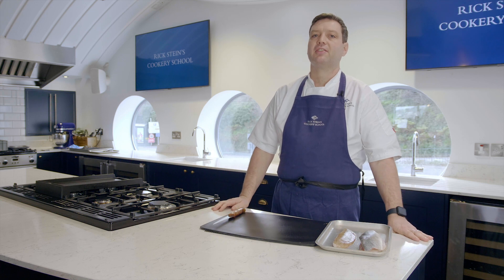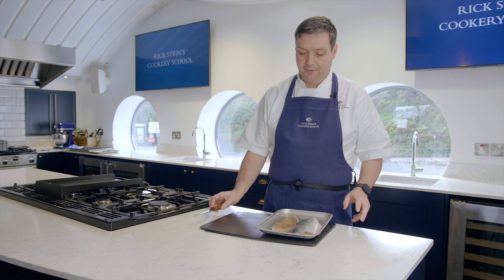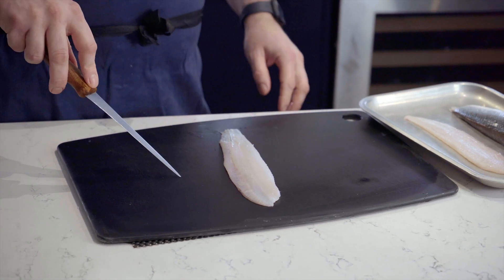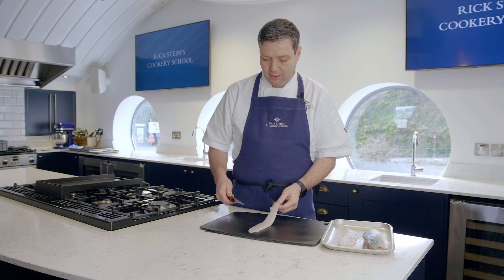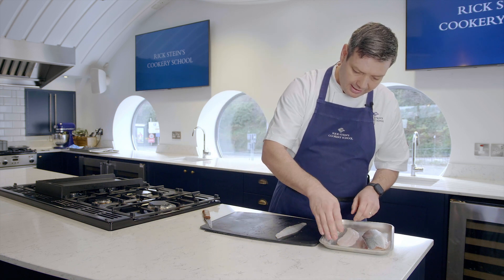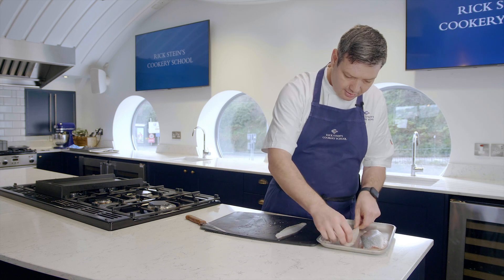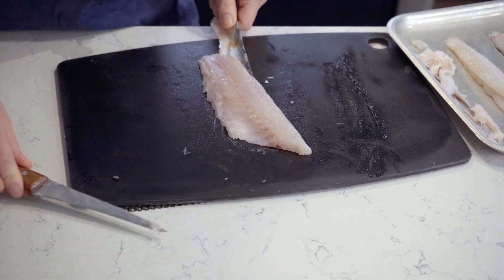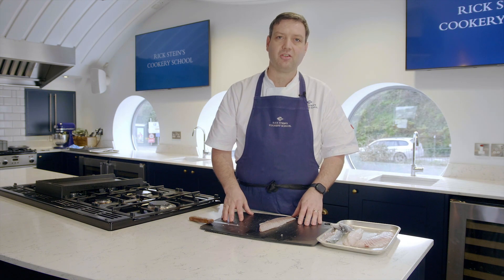How to Skin a Fillet of Fish | Stein's Seafood School | Rick Stein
Learn how to remove any skin from a fish fillet with our Head Chef Lecturer Nick Evans with this simple tutorial. All you will need is a sharp filleting knife and a fillet of your favourite fish. What could be easier?